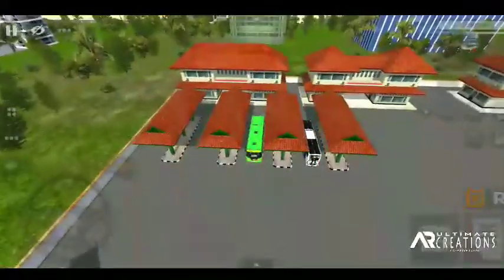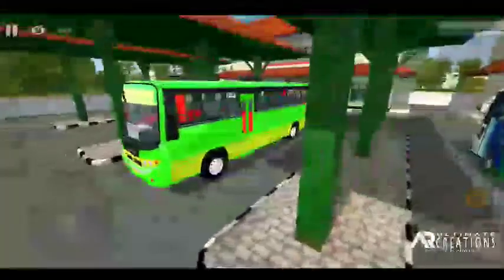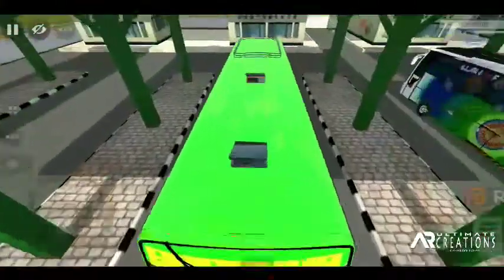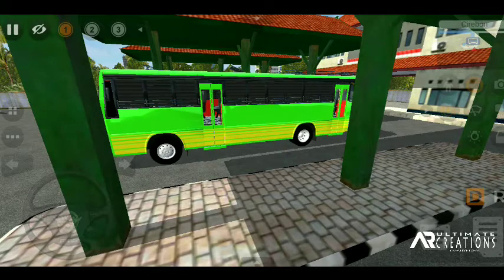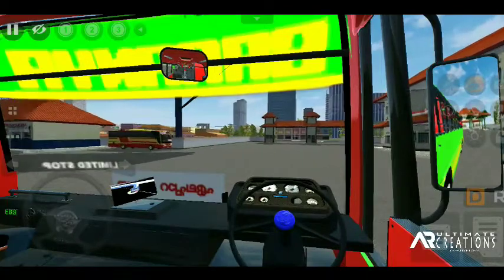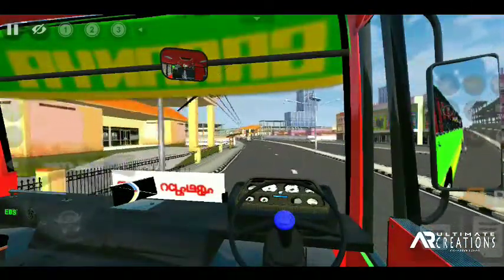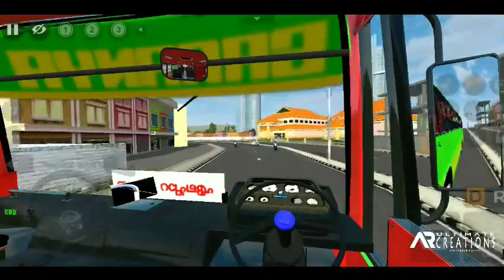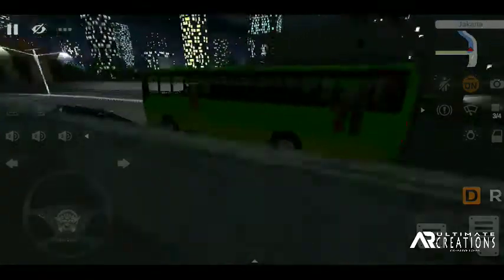SARANYA COACH BUS MOD BY TEAM AKBDA|| BUSSID| FULL DETAIL MALAYALAM REVIEW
All new real saranya coach bus mod in bussid. Mod by team AKBDA. With First Shutter Animation Key.

My Device 📱
Vivo Y95
4GB Ram
64 GB Rom
Android 8+
1.95 GHz Snapdragon 439 Octa-core

❌ DON'T RE UPLOAD THIS VIDEO ❌